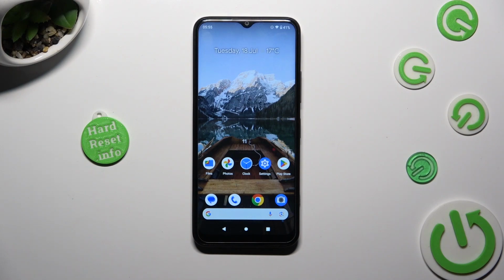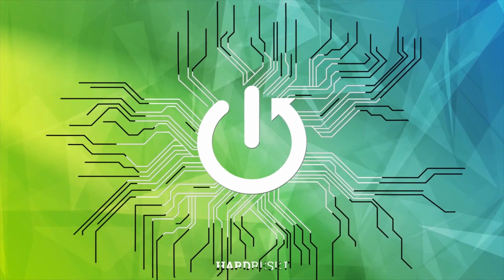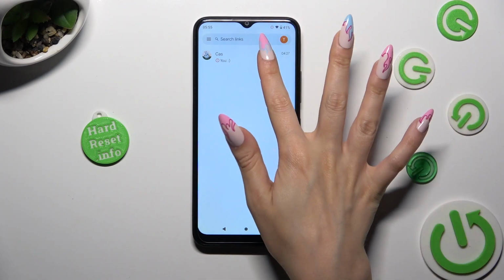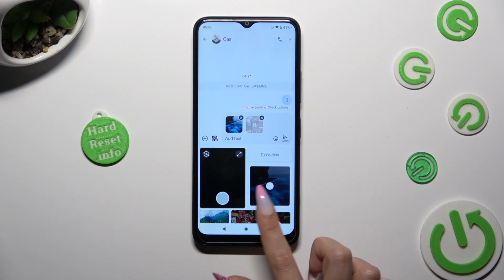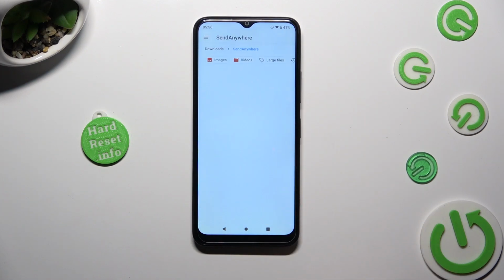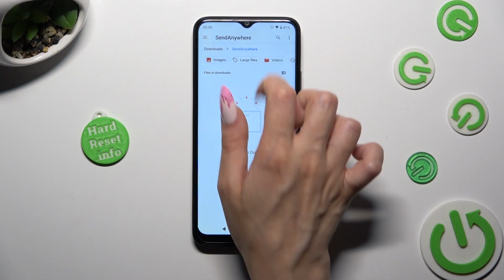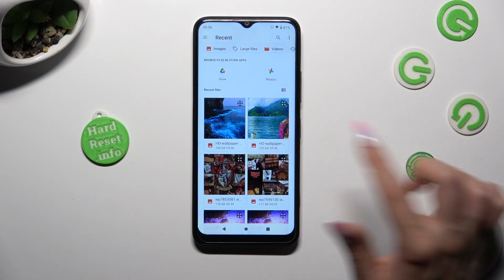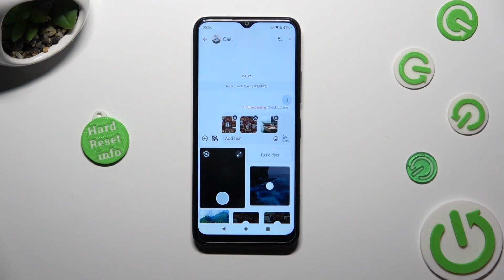How to Add Pictures to Your Text Messages on Nokia C32?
This tutorial video demonstrates the simple steps to attach and send pictures in your text messages on Nokia C32, allowing you to share memorable moments with your friends and family.

How to Attach Images to Text Messages on Nokia C32?
How to Add Photos to Your SMS on Nokia C32?
How to Include Pictures in Your Texts on Nokia C32?